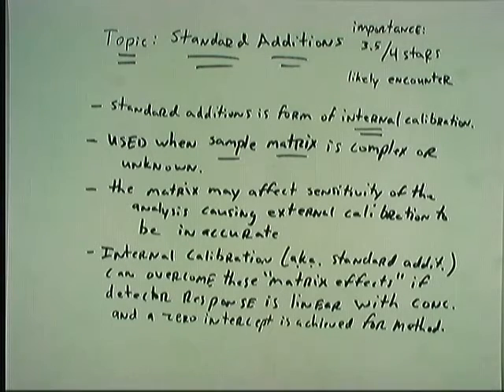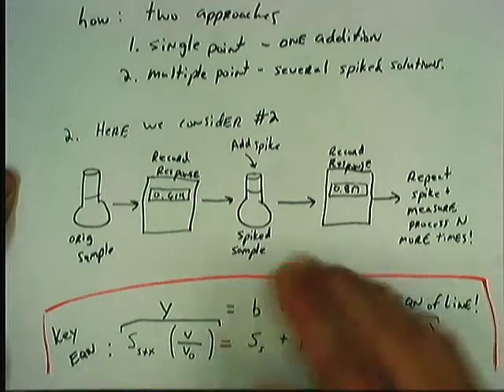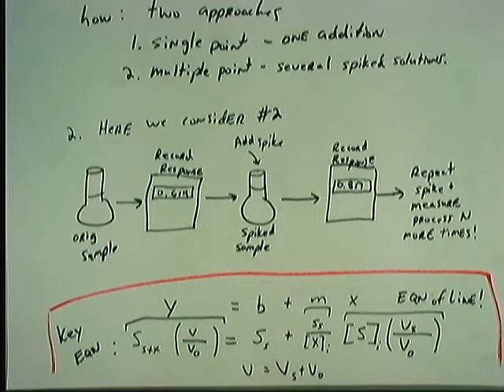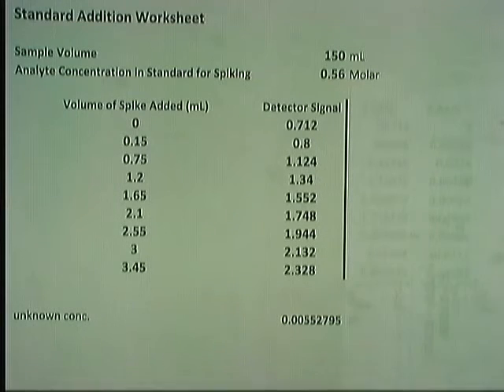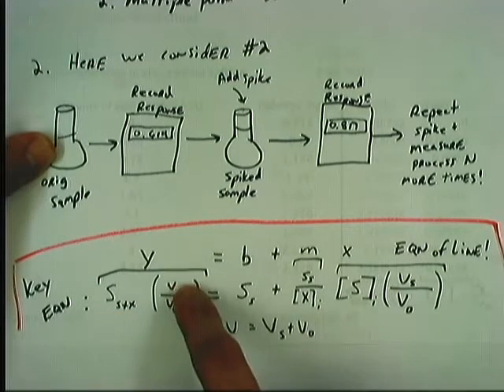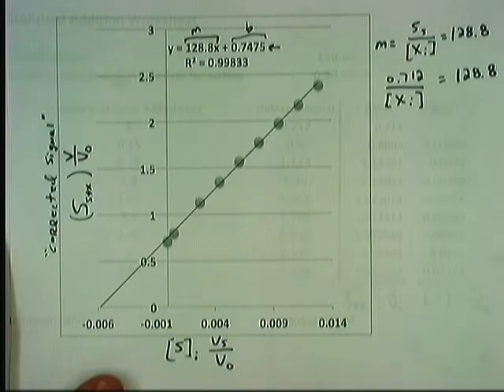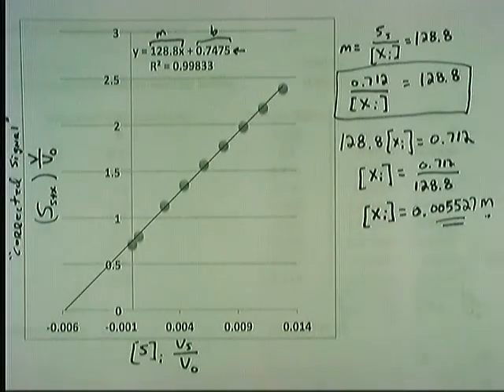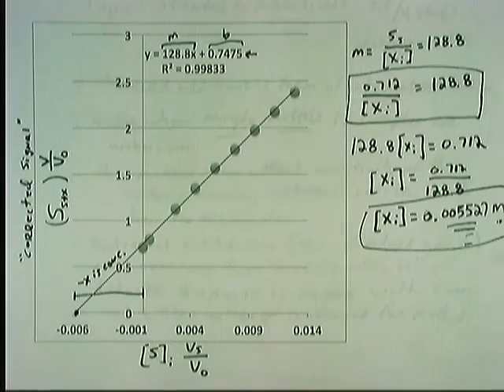Method of Standard Additions (Internal Calibration) Part 2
This video is the second of two parts that explains the method of standard additions for a case in which multiple spikes of the sample are performed.